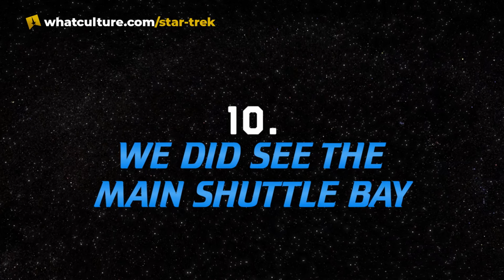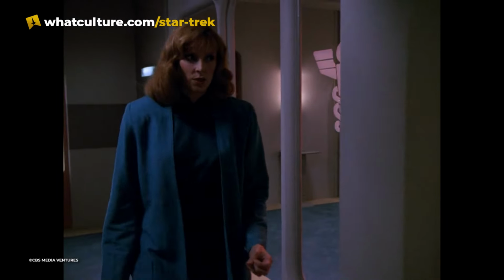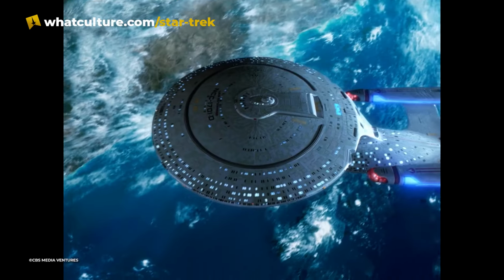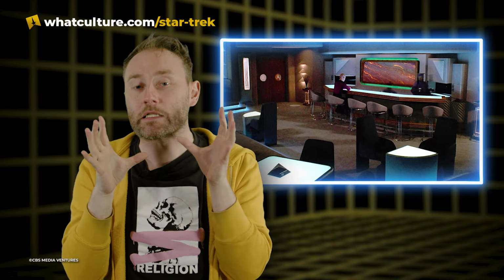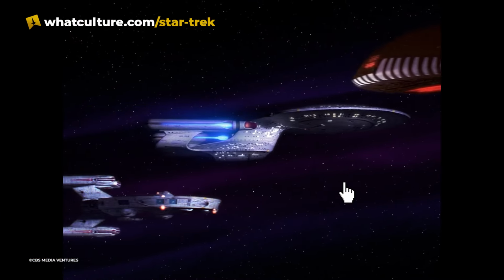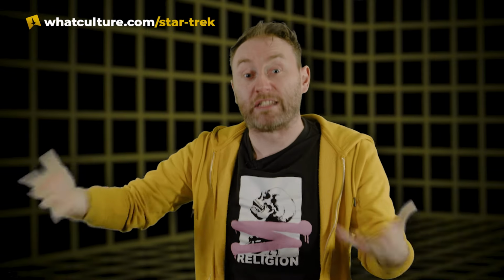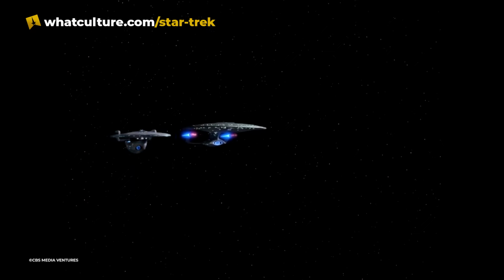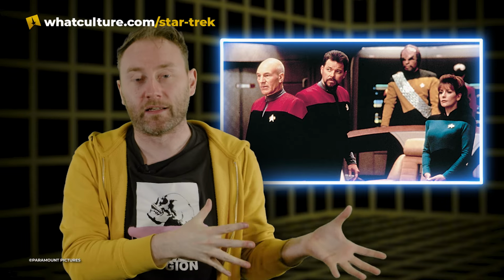Star Trek: 10 MORE Secrets About The USS Enterprise-D You Need To Know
More hidden details about Star Trek's greatest starship, don't @ us.